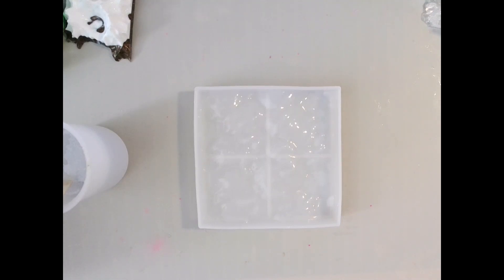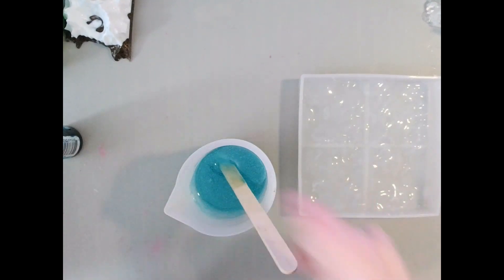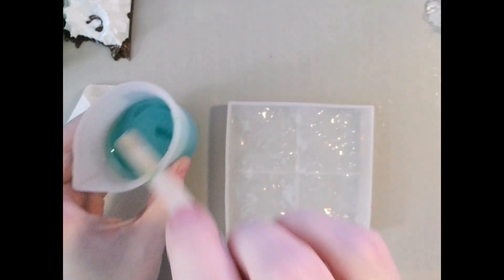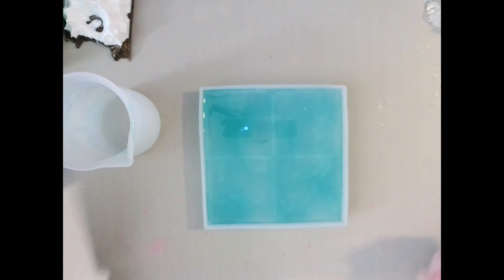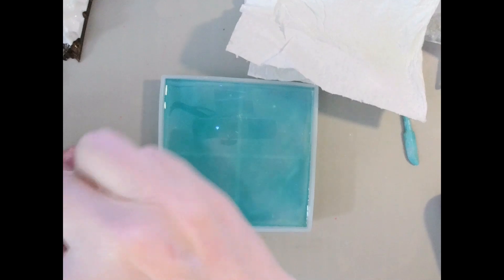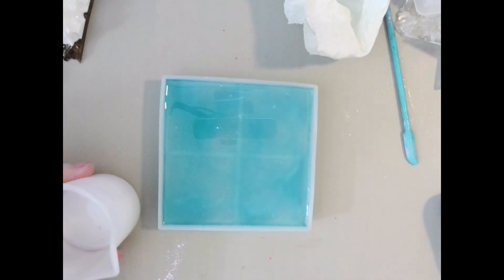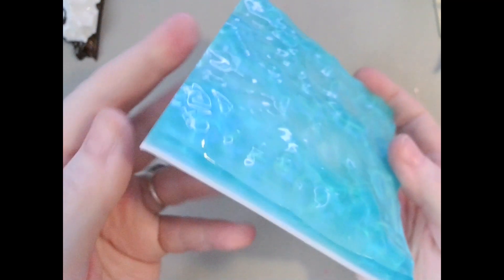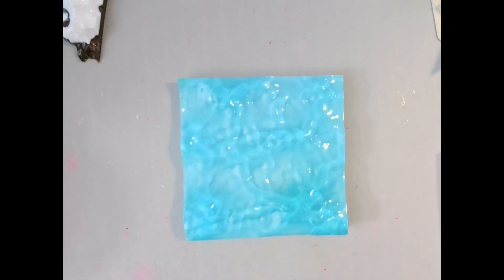Turquoise Waters Wall Tile @beebeecraft @timholtz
My Website is now LIVE!

Code: revcritter

BEEBEECRAFT Olycraft Ocean Water Lines Silicone Molds, with Micro Drill Bits Set (DIY-OC0001-86)
3 Piece Round Silicone Mold Set
10 pc. Holographic PVC Vinyl Set
6Piece Mini Silicone Spatula Set
Continuous Spray Bottle Set of 2
2 Piece Lidded Jar Silicone Mold Set
3 Pack Flower Mold Set
24 pc Airtight Storage Container Set
48W UV Curing Light
13" Oval Tray Mold